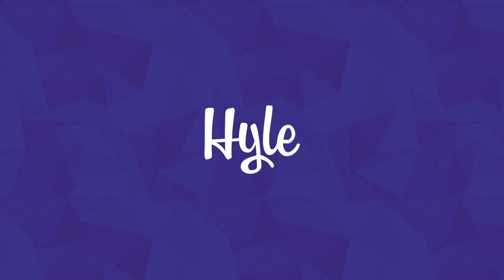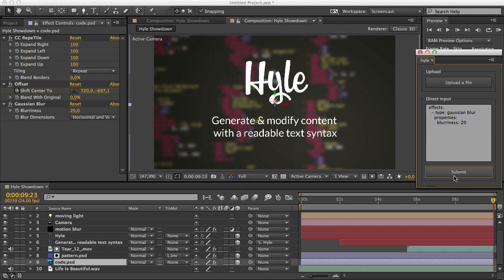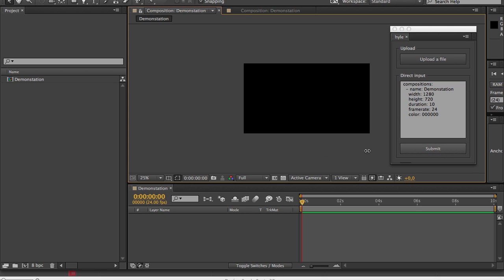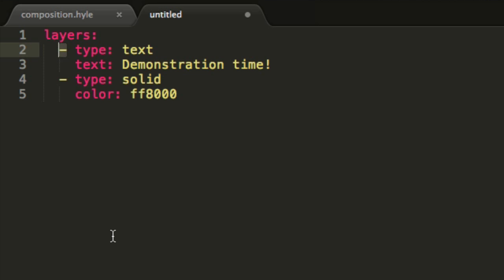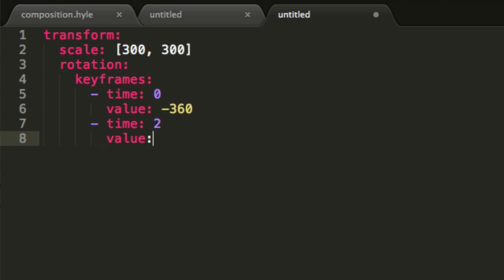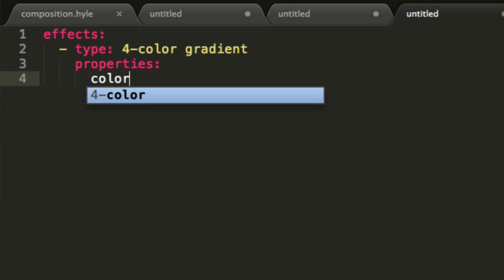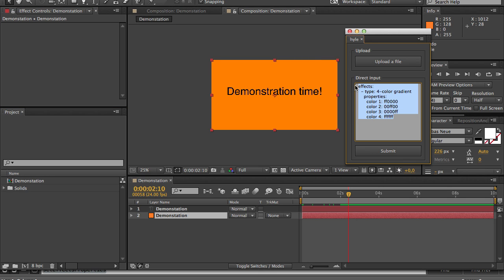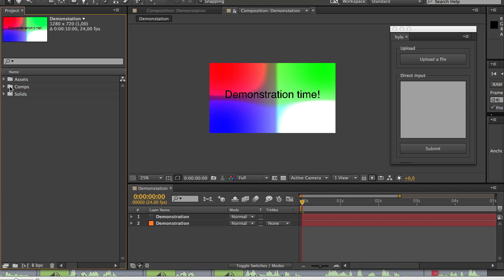hyle introduction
Hyle allows you to generate and modify After Effects content from a simple and understandable text syntax.